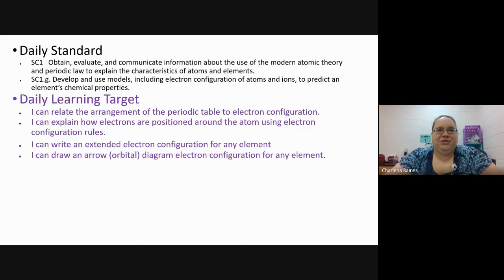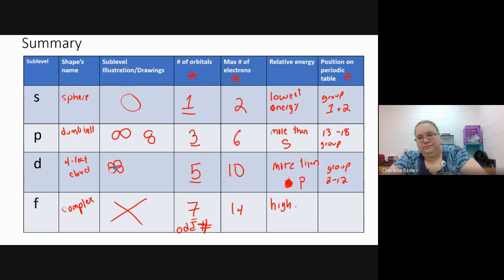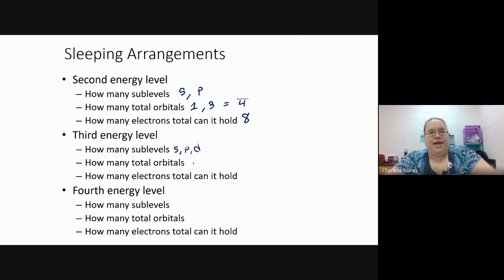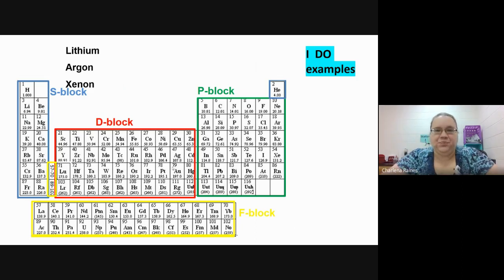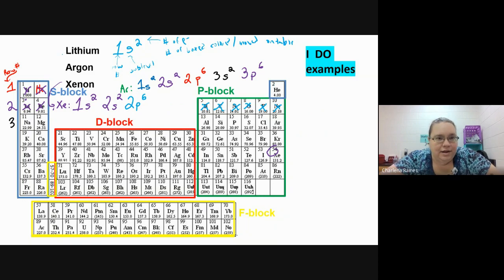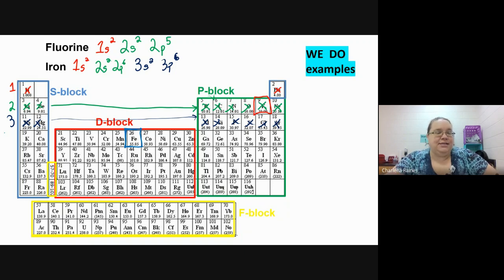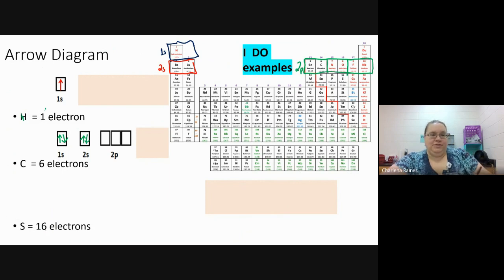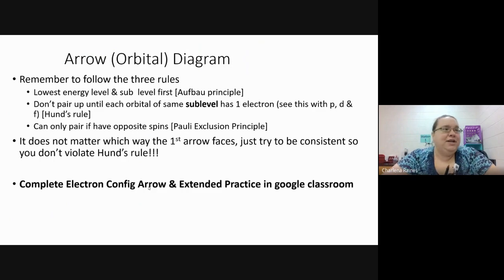Extended & Arrow Electron Configuration Video Lesson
For Electron Configuration Day 2 Lesson.